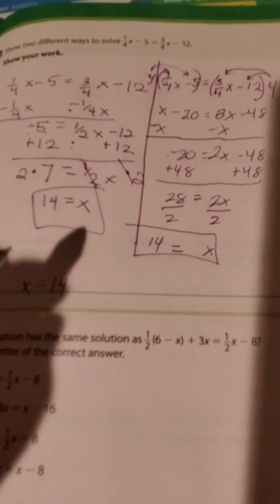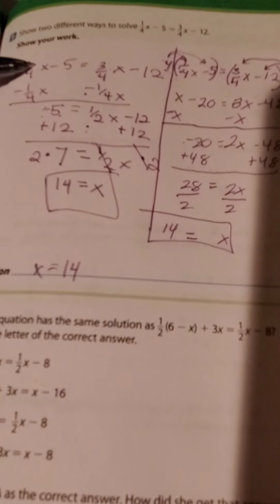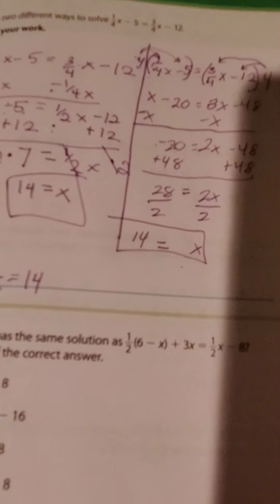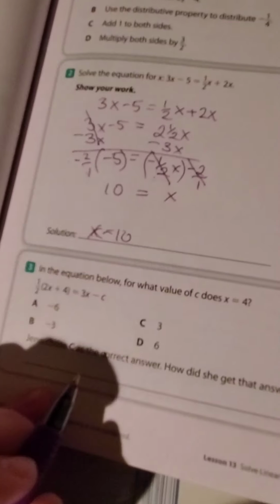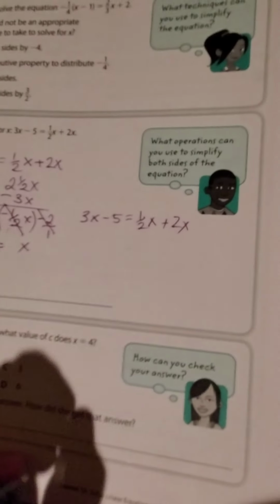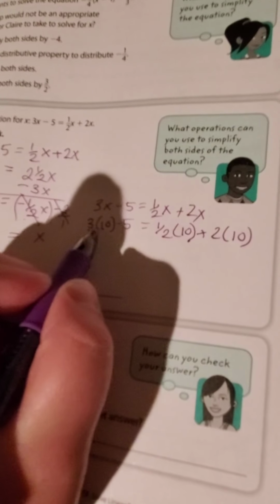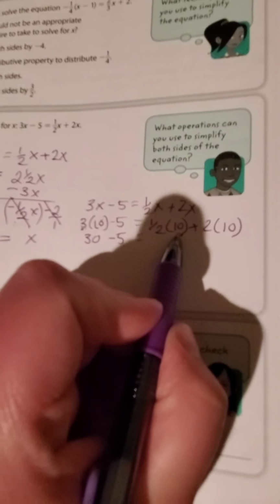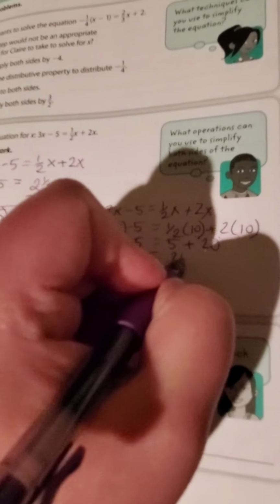April 28, 2020